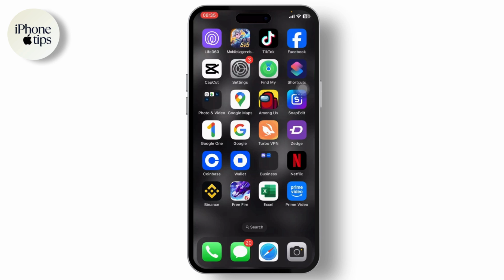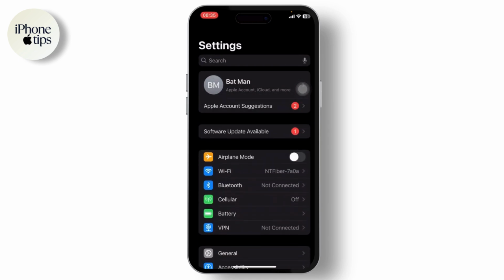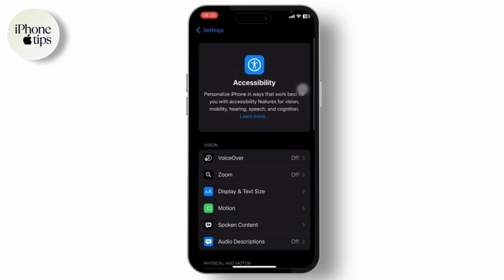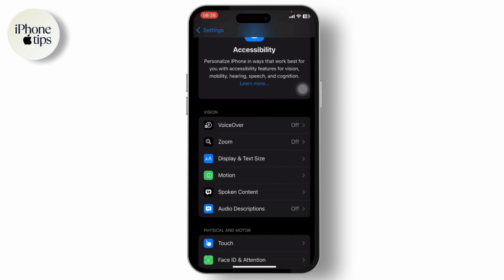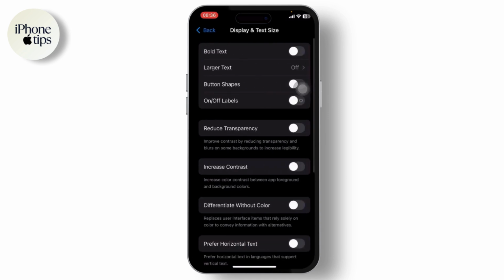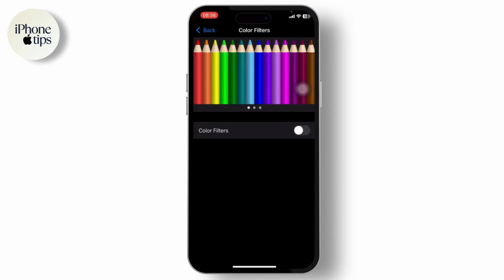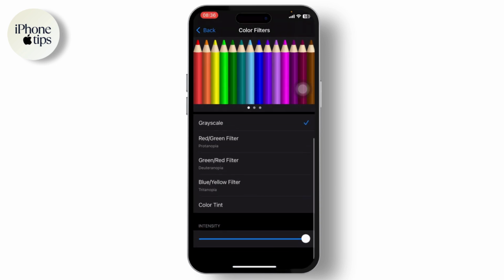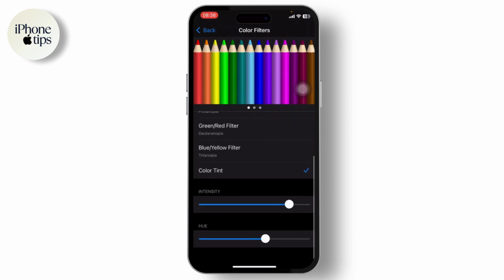How to Turn Your iPhone Screen Red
In this video you will learn about How to Turn Your iPhone Screen Red.

Want to turn your iPhone screen red for a unique effect or accessibility reason? This video will show you how to change your iPhone screen to red using simple settings. Whether you're asking, "How do I make my iPhone screen red?" or want to learn about the features that allow this, this tutorial has you covered. Learn how to turn your iPhone screen red for various uses, including color filters and accessibility settings. Watch now to discover how you can make your iPhone screen red today!

Timestamps:

00:00 How to Turn Your iPhone Screen Red
00:10 How Do I Make My iPhone Screen Red?